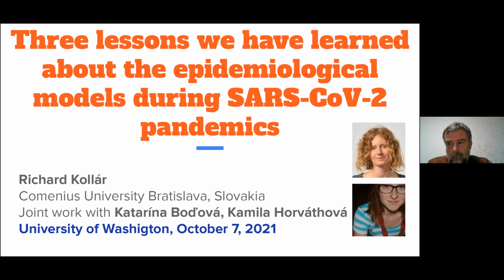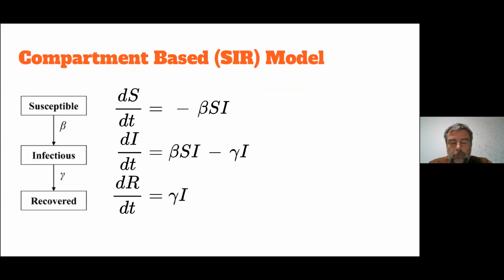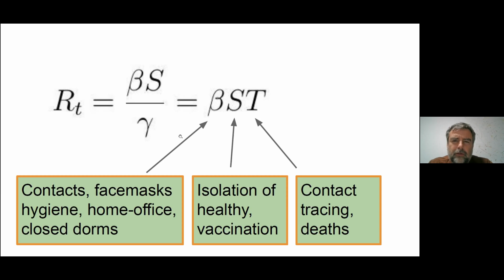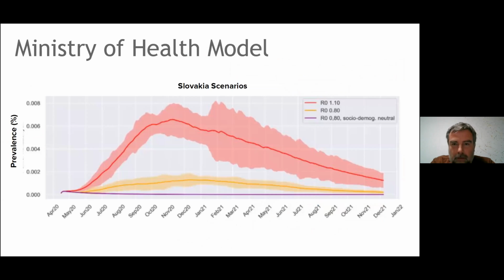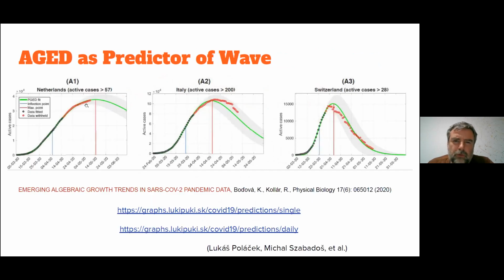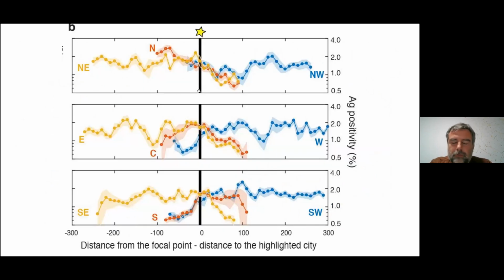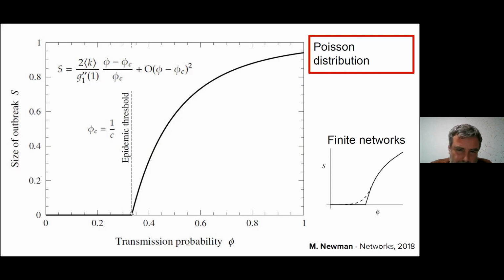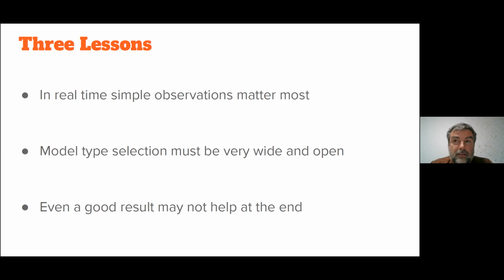Richard Kollár: Three lessons we learned about epidemiological models during SARS-CoV-2 pandemics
Speaker: Richard Kollár, Comenius University

Title: Three lessons we have learned about the epidemiological models during SARS-CoV-2 pandemics

Abstract: Traditional compartmental models were very successful in description of epidemic dynamics in the past. However, during the present pandemic, various assumptions of these models are systematically violated. We will present three different lessons we have learned based on the observed data from global pandemic statistics but also from a unique mass testing in Slovakia in the fall 2020.  We show that the data indicate an algebraic decay of the reproduction number in time in observed data during individual pandemic waves, and that the spatial trends in incidence are exponential.  We also confirm that the concept of herd immunity that is implied by a wide class of compartmental models fails in a regime that is expected be present during the current pandemics.